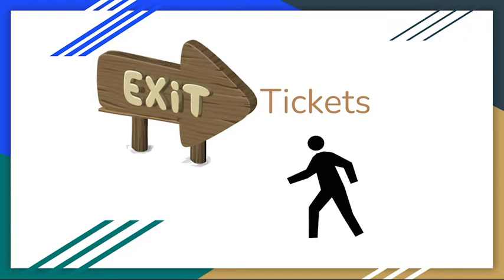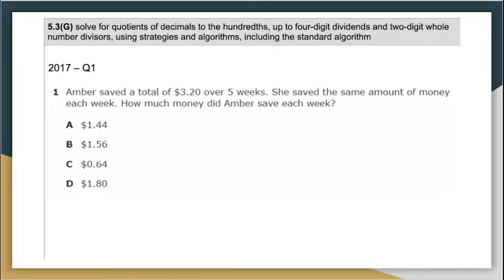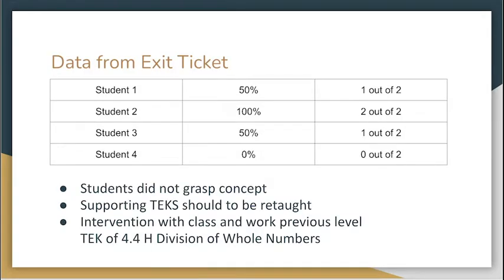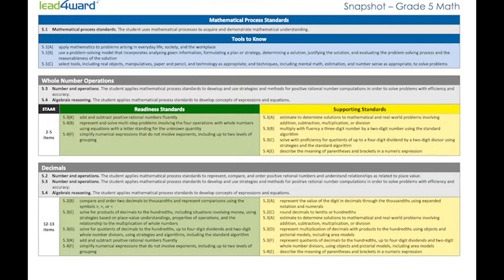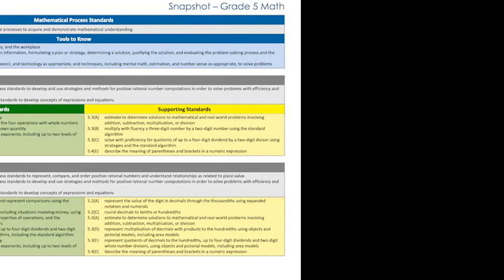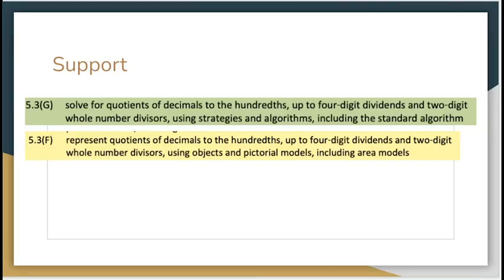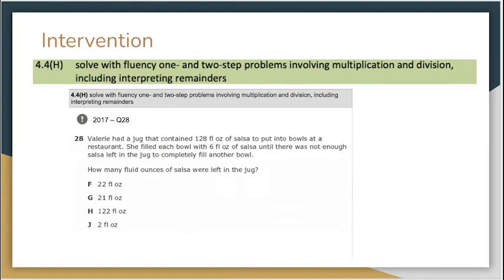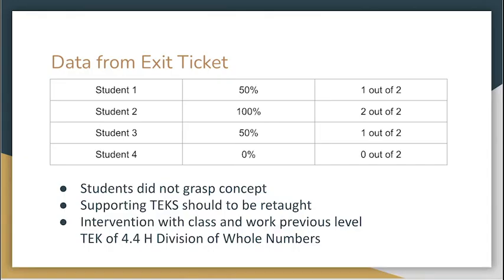Exit Ticket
This video provides educators with guidance and resources to effectively utilize Exit Tickets (DOLs) to check for understanding and make data-informed decisions when planning lessons. The resources referenced in this video can be found at lead4ward.com.